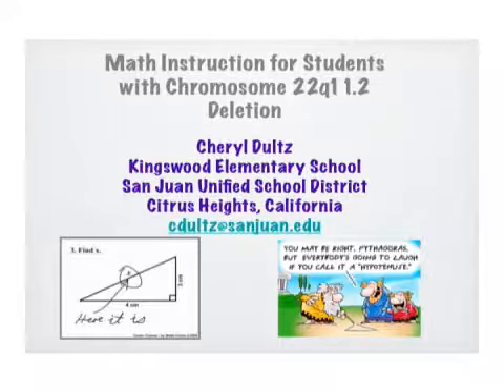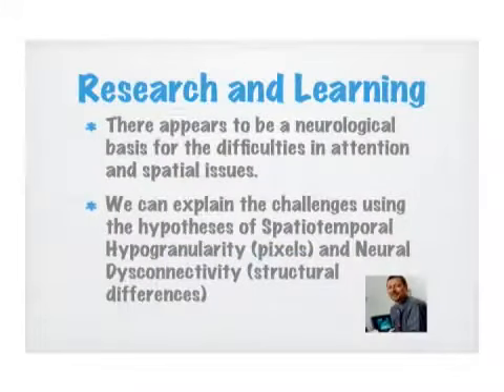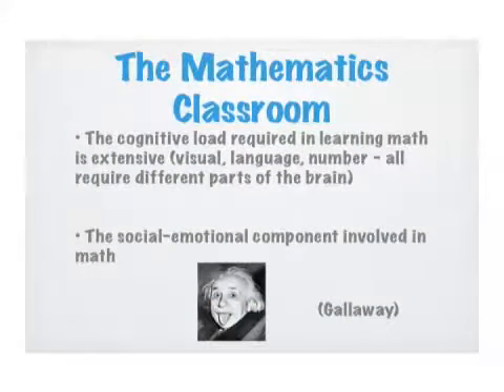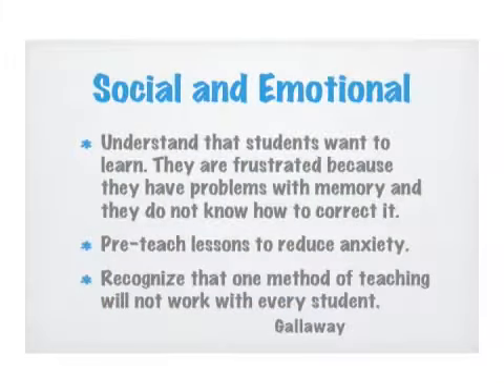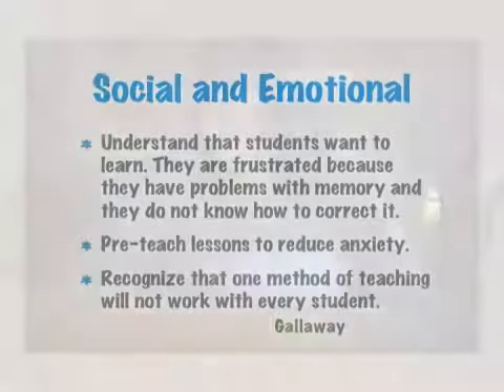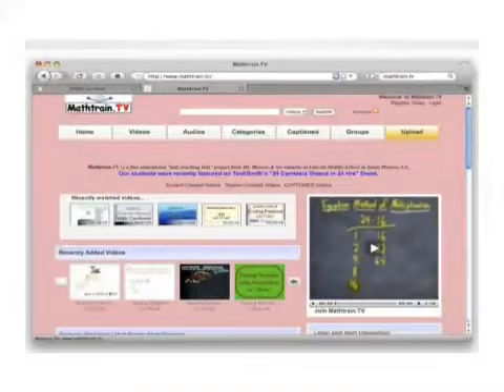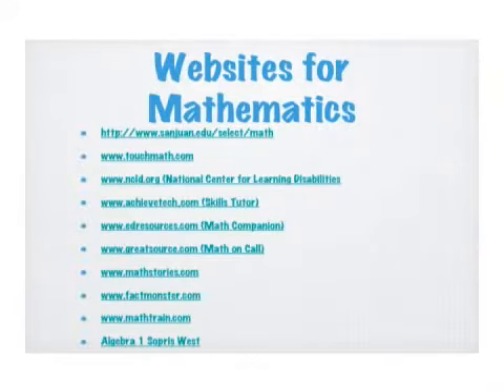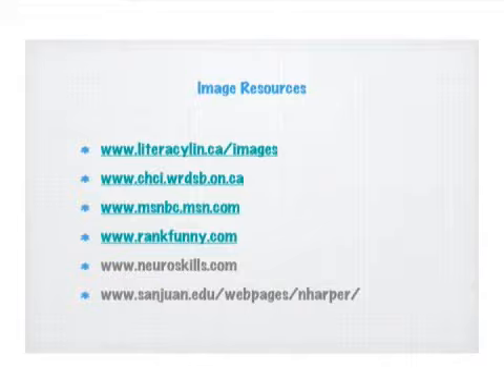Math Instruction for Students with Chromosome 22q11.2 Deletion Syndrome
Math Instruction for Students with Chromosome 22q11.2 Deletion Syndrome, presented by Cheryl Dultz.